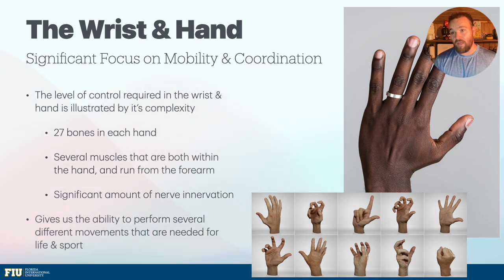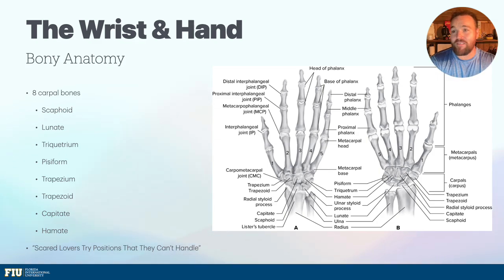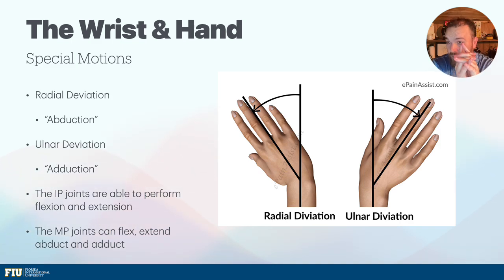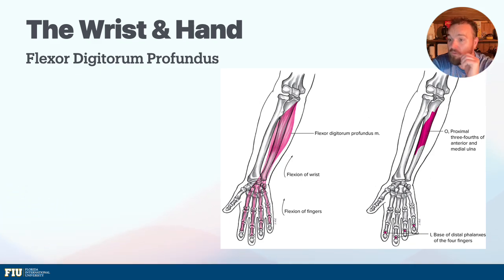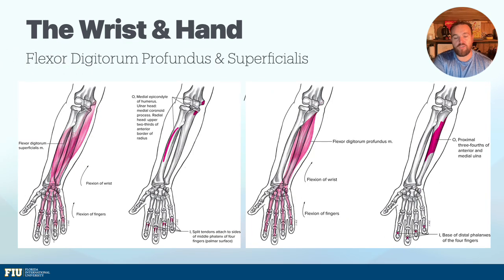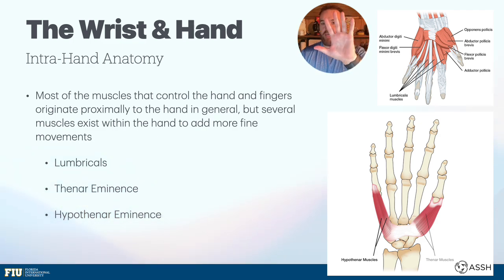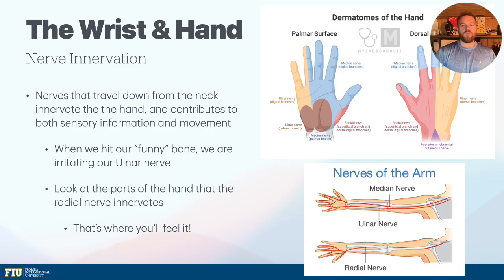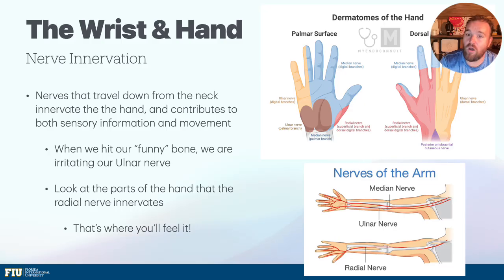Kinetic Anatomy - Wrist & Hand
Florida International University Kinetic Anatomy Lecture on the wrist & hand